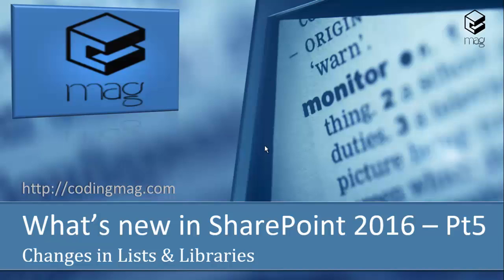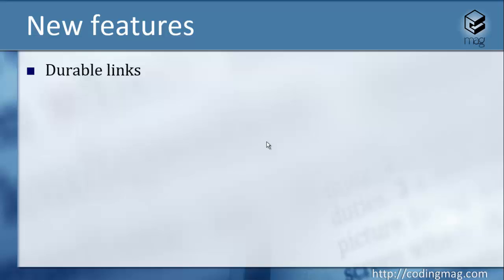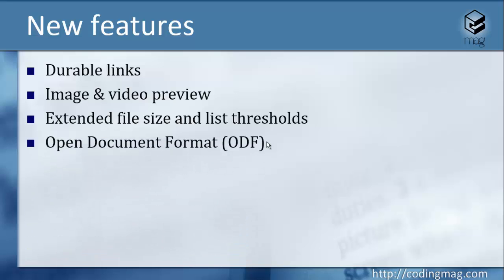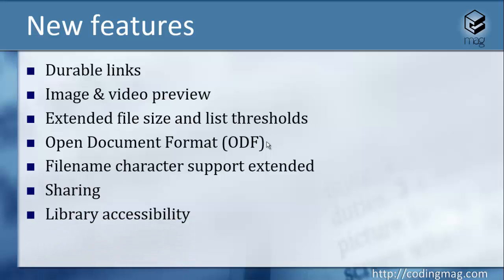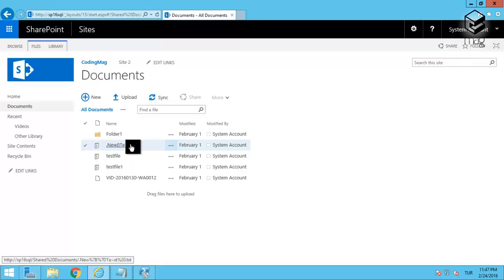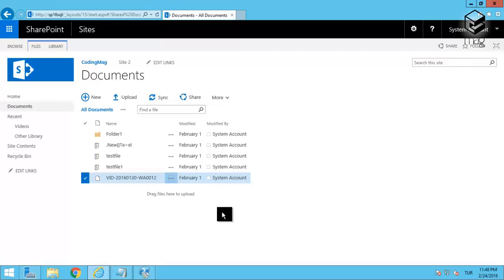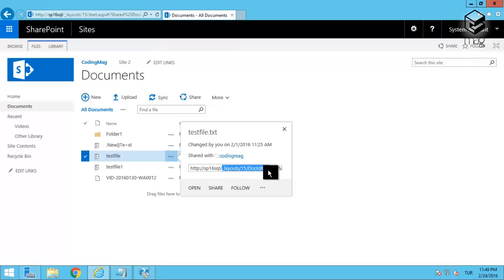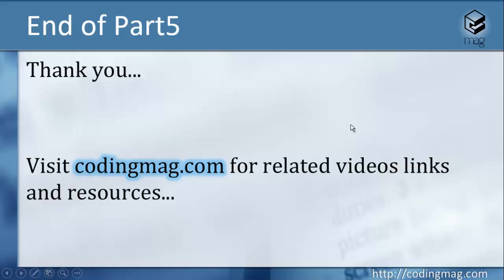New List & Library Features in SharePoint 2016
5th episode of the "What's new in SharePoint 2016" video series covers the new features about lists and libraries in SharePoint 2016.